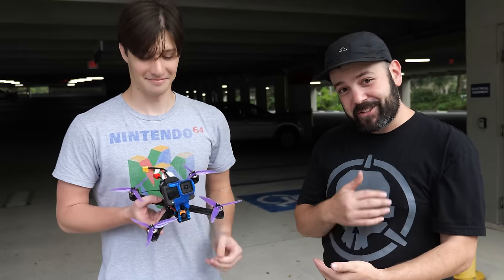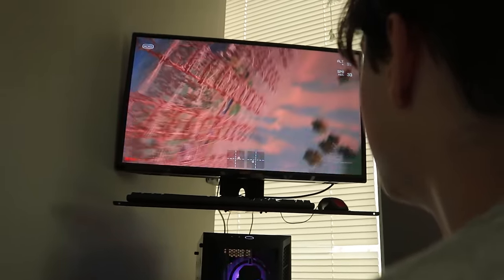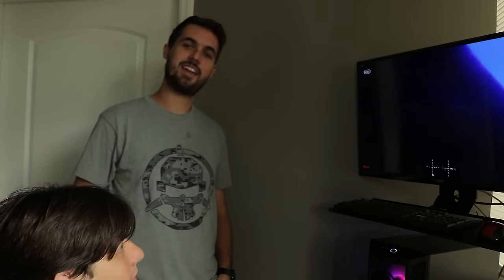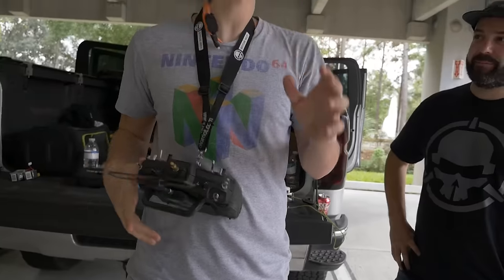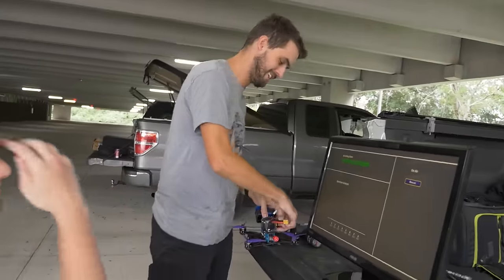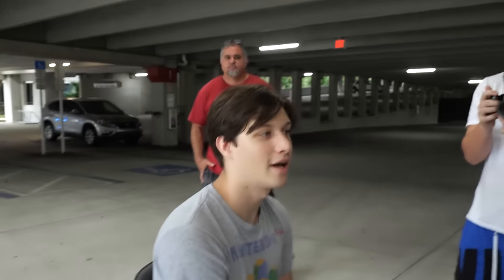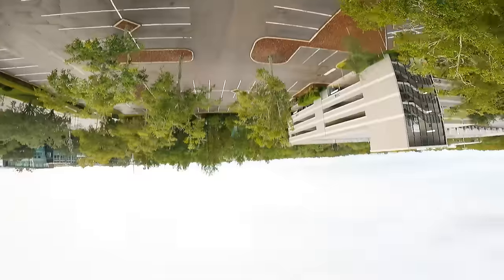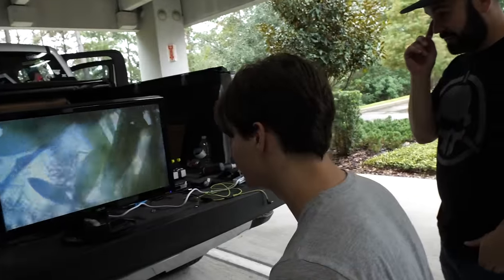Going from SIM to REAL FPV Drones?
-Production Team-
Drew Camden - Producer
Blaze Thompson - Camera